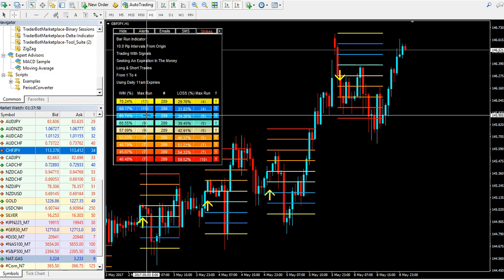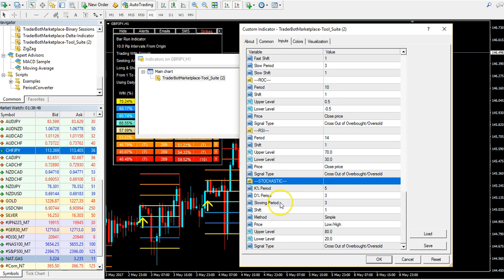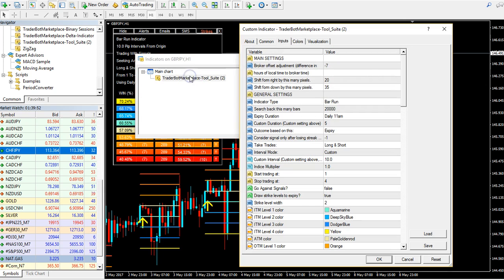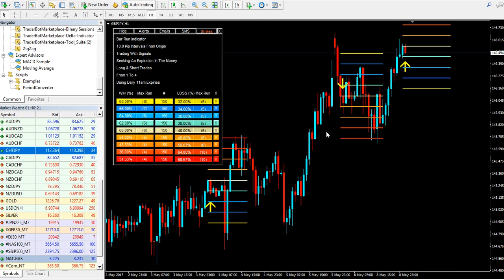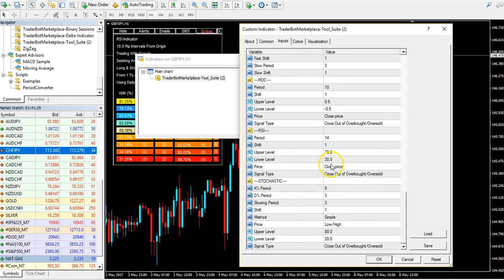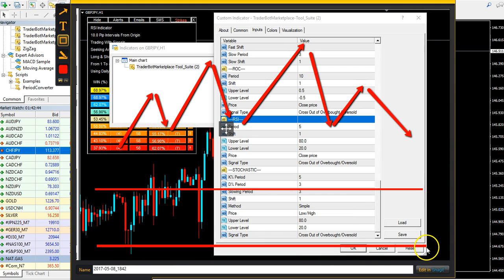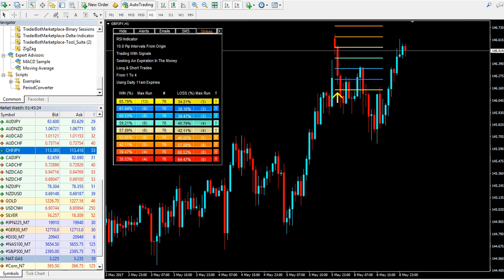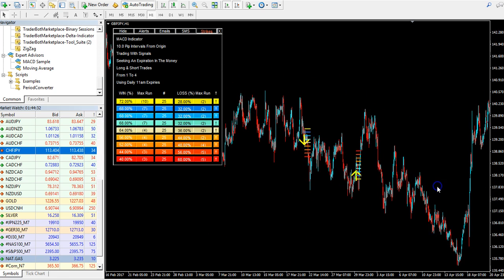Trader Tool Suite Using Different Indicators